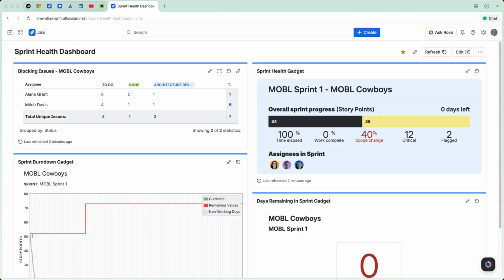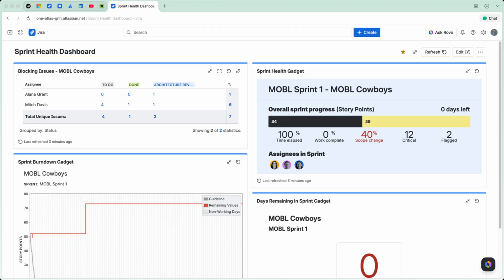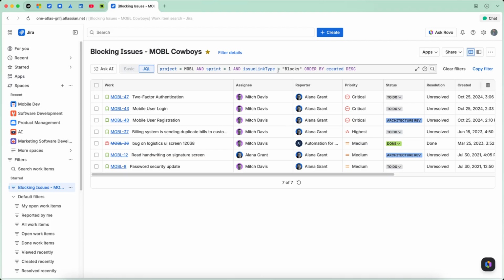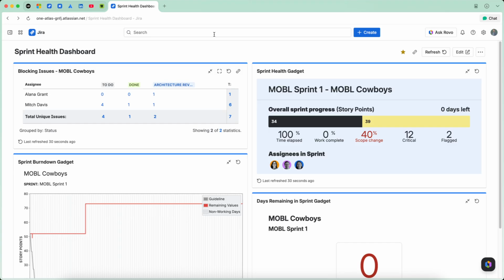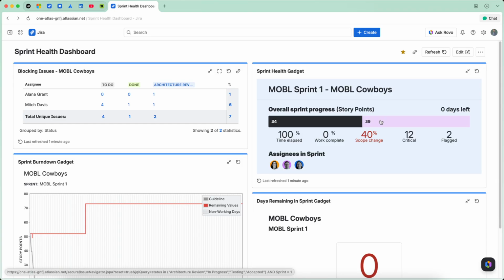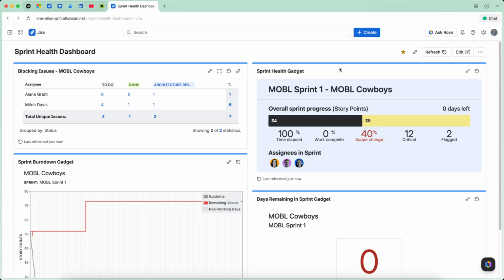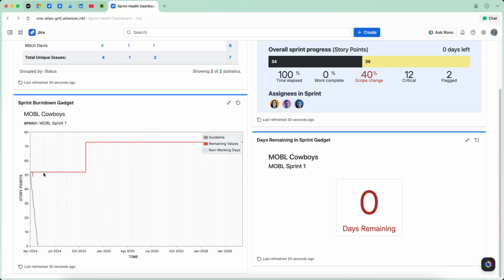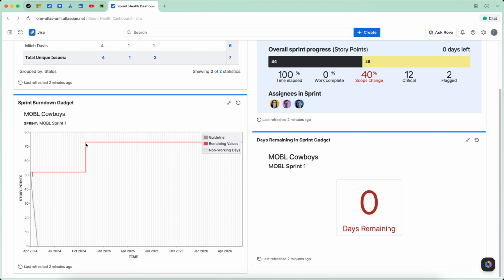Jira Dashboard - Sprint Health Dashboard Tutorial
This video helps you setup your sprint health dashboard without additional applications from marketplace. It contains just enough info for every sprint.